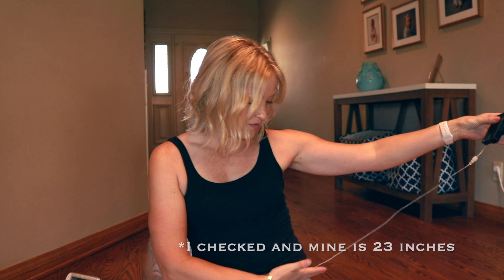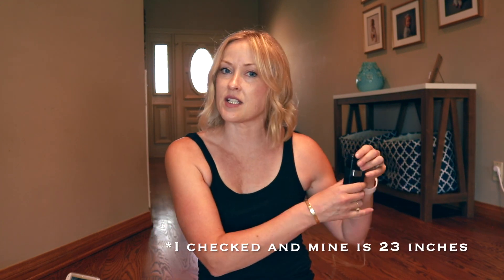TANDEM MOBI // Learn About the WORLD'S Smallest Insulin Pump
Breaking news: Tandem just announced the FDA clearance of the Mobi Insulin Pump (formally known as, t:sport). Watch this video to learn about the options, features, and future plans of this wonderful device!